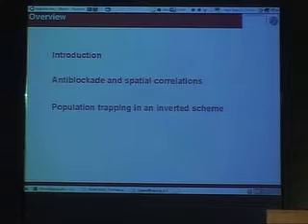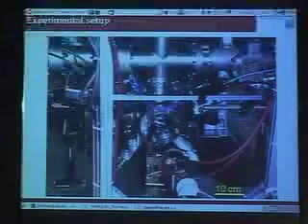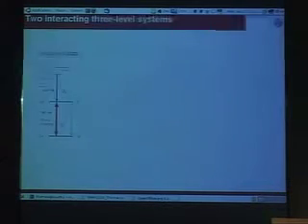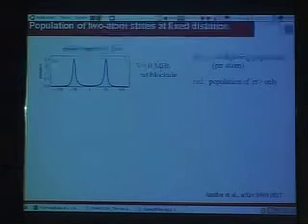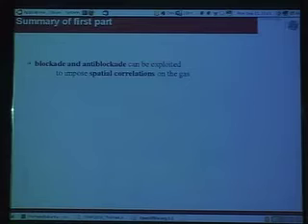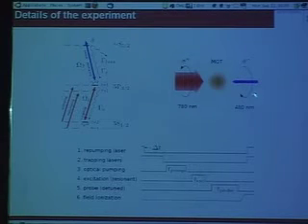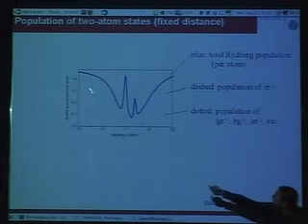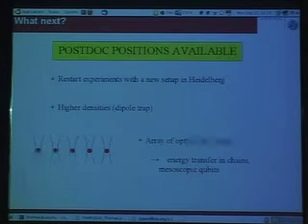Coherent Effects & Spatial Correlations Excitation of Interacting Rydberg Atoms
Thomas  Amthor (Physics Institute Heidelberg) during the workshop, "Engineering Rydberg Interactions in Atoms, Molecules and Plasmas", held September 21-23, 2009, in Cambridge Massachusetts. This workshop was sponsored in collaboration with a partnership program between Max-Planck Institut fur Physik Komplexer Systeme-Dresden (MPIPKS) and The Institute for Theoretical, Atomic and Molecular and Optical Physics (ITAMP).

Organized by Matthias Weidemüller, Georg Raithel, and Hossein Sadeghpour

© Harvard University and Thomas Amthor. The text and images on ITAMP's YouTube channel are intended for public access and educational use. This material is owned or held by the President and Fellows of Harvard College. It is being provided solely for the purpose of teaching or individual research or enrichment. Any other use, including commercial reuse, mounting on other systems, or other forms of redistribution requires permission.